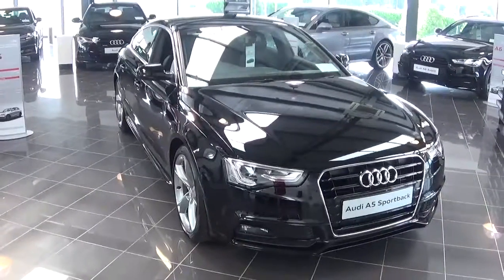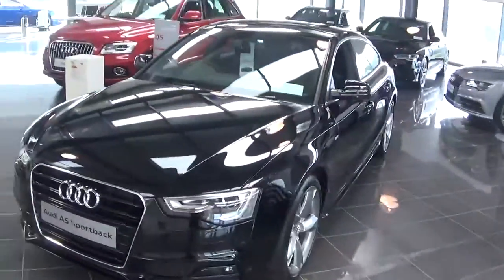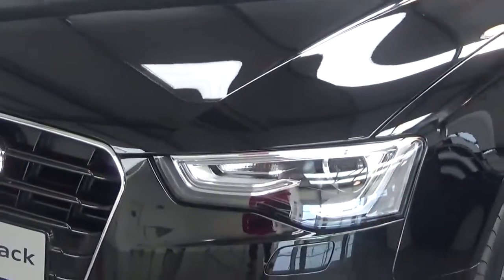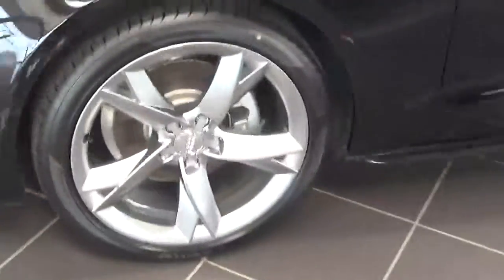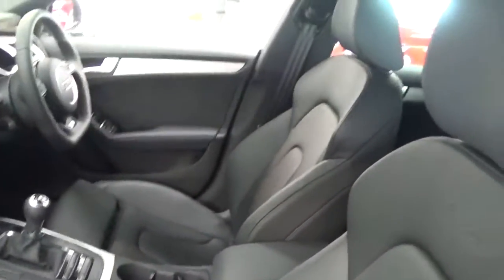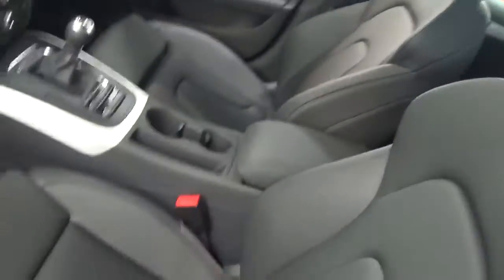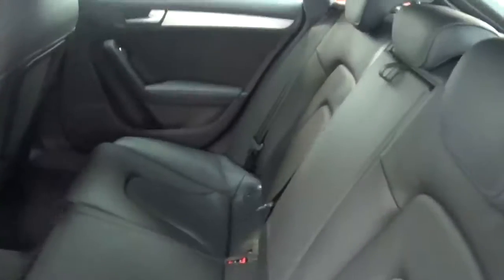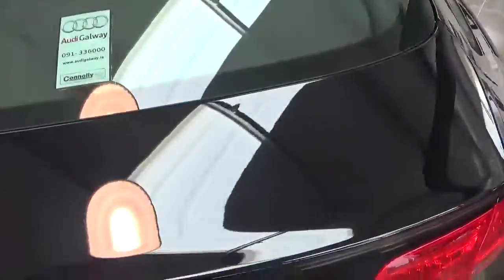*New* Audi A5 Sportback 2.0TDI 150hp S line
Finished in Brilliant Black with an upgraded Nappa leather interior, this A5 is available for viewing and test drive at our showroom in Ballybrit.